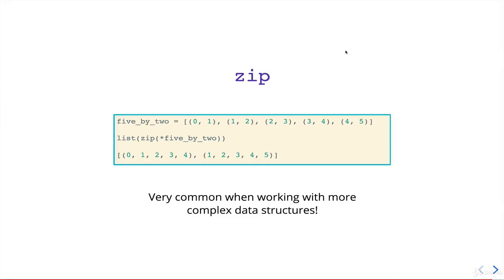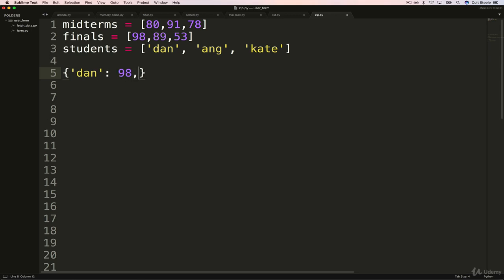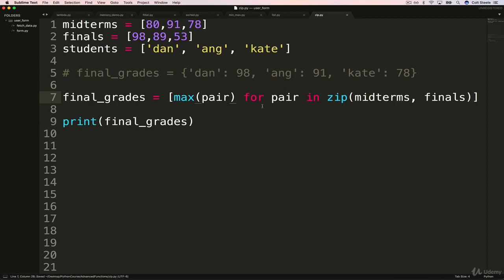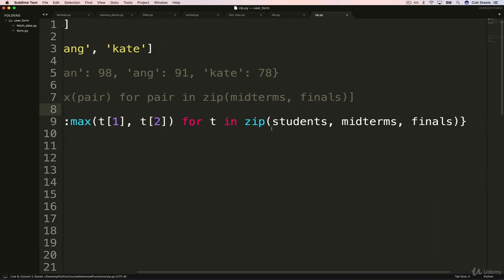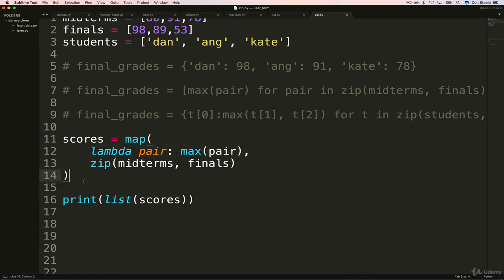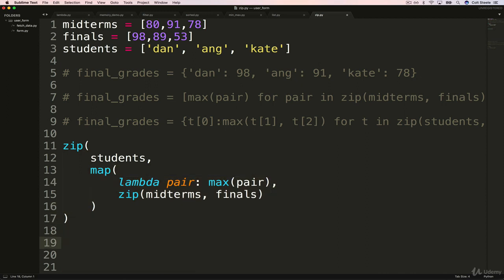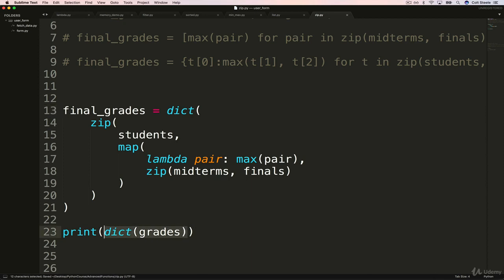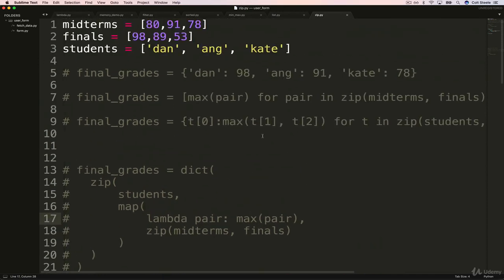More Complex Zip Examples in Python 3 | Coding for Kids Python Learn to Code with 50 Awesome Games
Welcome to the Coding for Kids: Python: Learn to Code with 50 Awesome Games and Activities

In this video, we will learn More Complex Zip Examples in Python 3

This course is a unique experience on Youtube. There are dozens of existing Python courses you can choose from, but this course is the only one that has nearly 200 interactive challenges you can complete right here in your browser. I didn't just tack on a couple of exercises at the end; this course is fully built around the coding exercises.   This course is all about getting you writing code ASAP, rather than sitting back watching a bunch of videos.

In development, I referred to this course as a hybrid between a typical Youtube course and an interactive Codecademy-style course.  You get over 25 hours of in-depth videos and my dumb jokes along with meticulously created exercises and quizzes to test your knowledge as you go.

Many of the older Python courses still focus on Python 2.  This course is all about writing the most modern, up-to-date Python code, so Python 3 was the obvious choice.  The course covers all the latest additions and changes to the Python language.  The course also places a large emphasis on thinking like a Python developer, and writing code the "Pythonic" way.

As for the curriculum, This course teaches all the key topics covered by other Python courses, but also covers more advanced topics like web scraping, crawling, and testing, just to name a few.  Please feel free to explore the curriculum and watch some of the free preview videos!

Python is consistently ranked in either first or second place as the most in-demand programming languages across the job market.  It has applications in data science, machine learning, web development, self-driving cars, automation, and many many other disciplines.  There has never been a better time to learn it!

Learn all the coding fundamentals in Python!
Work through nearly 200 exercises and quizzes!
Learn about all of the latest features in Python 3.6
Use Python to create an automated web crawler and scraper
Make complex HTTP requests to APIs using Python
Master the quirks of Python style and conventions
Really Really Understand Object-Oriented Programming OOP in Python
Learn testing and TDD (Test Driven Development) with Python
Write your own Decorators and higher-order functions
Write your own Generators and other Iterators
Confidently work with Lambdas!
Master tricky topics like Multiple Inheritance and Polymorphism
Build games with Python
Build larger projects that span across multiple files
Work with all the Python data structures: lists, dictionaries, sets, tuples, and more!
Become an expert at list and dictionary comprehensions
Master built-in python functions like zip and filter
Handle errors and debug code
Write your own custom modules
Work with files, including CSV

Requirements
A computer! We've got you covered whether you have a Mac or a PC.
Prepare to write thousands of lines of python exercises!
No previous experience with Python or coding is required.

Coding for Kids: Python: Learn to Code with 50 Awesome Games and Activities
ascii table
cpickle python 3
More Complex Zip Examples in Python 3
monty python opener 3 letters
python 2 to 3 converter
monty python opener
udemy
python 3 print without newline
learn python 3 free
python3
arab crossword clue
pypi
install jupyter notebook
in python 3
install python 3
install python
python list
python 3 list
python3
pip
python code
python 3 print
python print
python 2 to 3
pip install python 3
install pip
pip install
python install pip
python 3 windows
python 3 mac
how to install python 3
python version
python 3 download
python download
python dictionary
python 3 dictionary
JavaFX
Angular
Sorting algorithm
Tech With Tim
Hiroshima Airport
Docker
Stack
Penetration test
Prime number
Tableau Software
Tableau Software
Analytics
Go
Certification
React
MATLAB
Data structure
Cobra
JavaScript
C++
Engineer
Structure
Machine